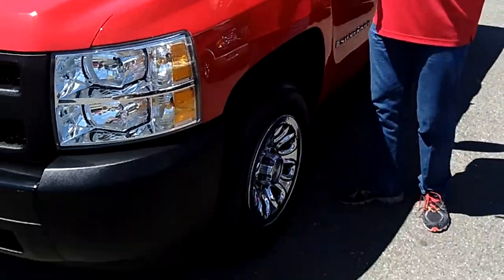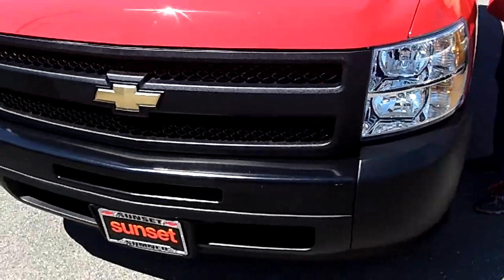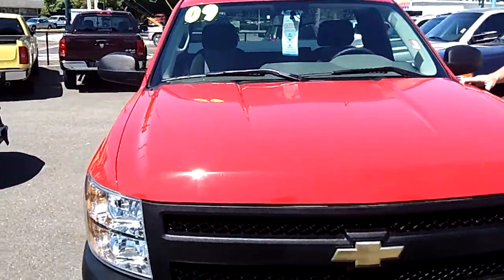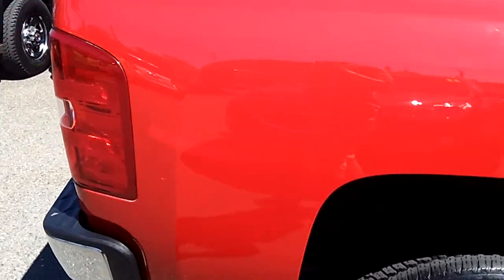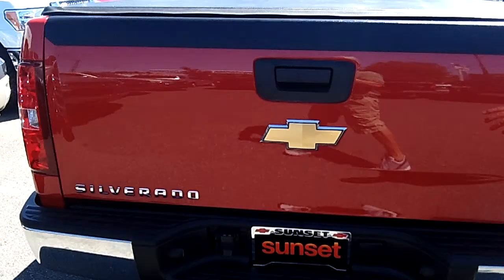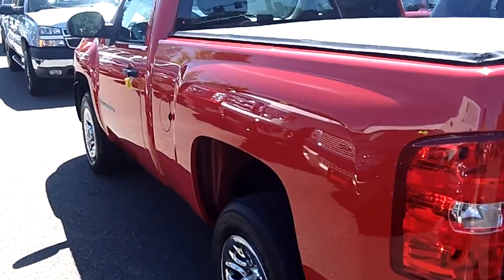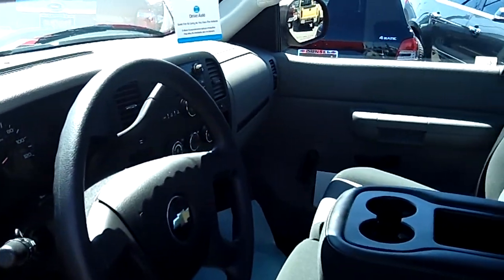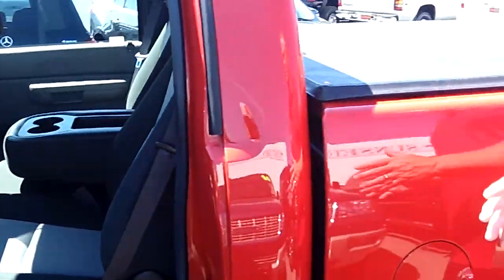2009 Chevrolet Silverado 1500 Stock# PT31747A